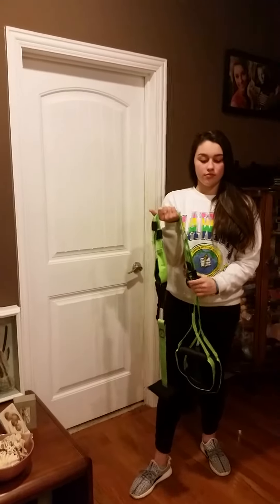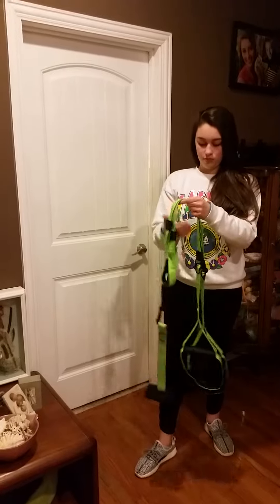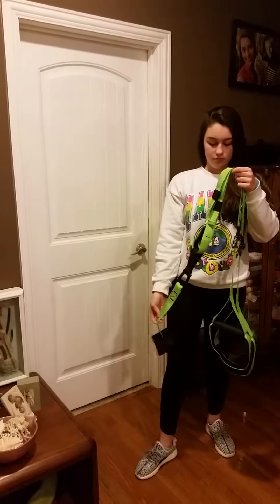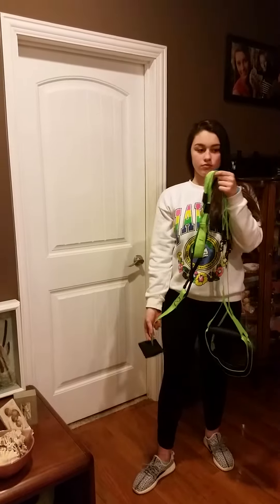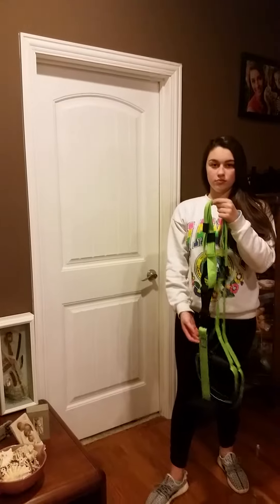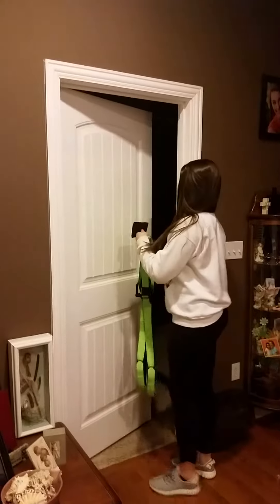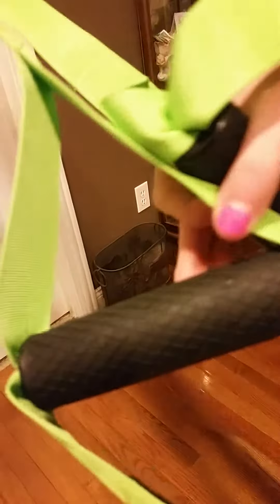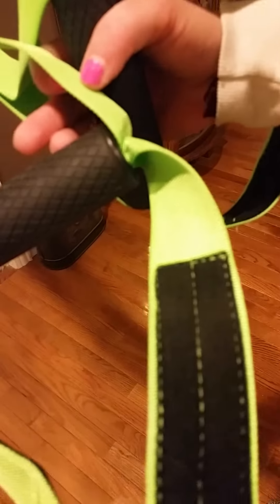Product Review: Fitness Answered Training Bands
I found these Fitness Answered Training suspension bands on Amazon after using the TRX bands with a personal trainer at the gym. These are excellent high quality sturdy suspension bands, very well made, I think the rubber hand grips are even better quality than the name brand, and for a fraction of the price. We also love the lime green color too.